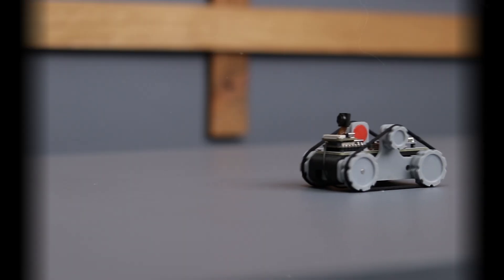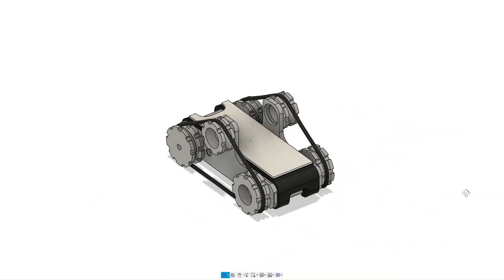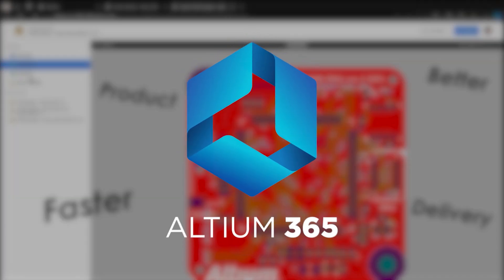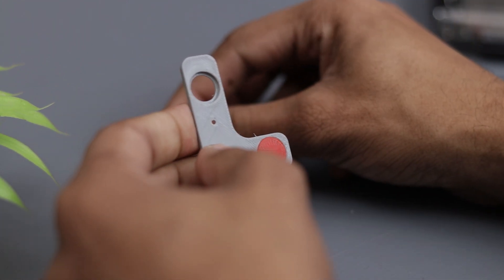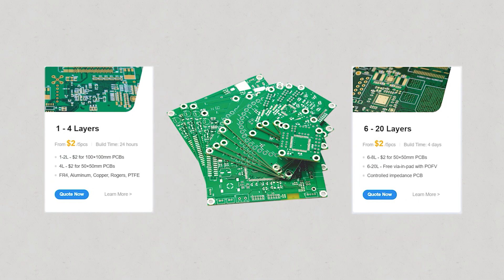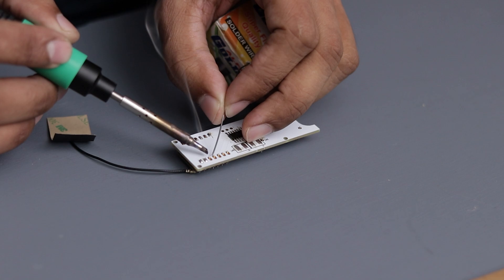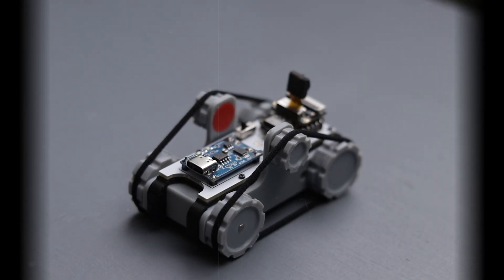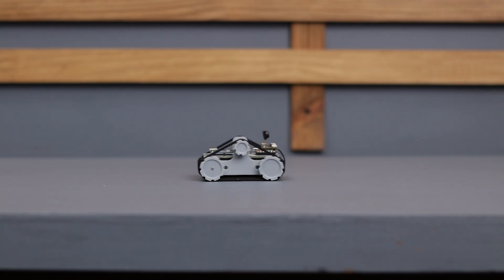DIY Mini FPV Tank: 3D-Printed and Smartphone Controlled!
In this video, I took on the challenge of building a tiny 3D-printed FPV tank that you can control using your smartphone! It’s a super fun and creative project that combines electronics, 3D printing, and some cool coding. Let me walk you through the process and all the challenges I faced along the way.

Here’s What Went Into This Build:

International:
1.Seeed Studio XIAO ESP32C3
2. N20 Motors
3.Motor Driver
4.Charging Module
5.685ZZ Bearing

Steps in the Build:
1️⃣ 3D Design & Printing:
I designed the tank body in Fusion 360, keeping it compact yet functional. After printing all the parts, the precision was spot-on, making assembly seamless. Let me know your thoughts on the design in the comments!

2️⃣Custom PCB Creation:
To make the wiring neat and efficient, I designed a custom PCB for the project. I created the Gerber files and had the PCBs manufactured. This step really took the project to the next level in terms of professionalism.

3️⃣ Assembly & Testing:
After assembling everything, I faced some issues. The tank didn’t work as expected—the camera powered up, but the motors didn’t spin. After troubleshooting, I realized the microcontroller might need a step-up converter for better voltage supply. Reprogramming and testing without the camera made the tank functional, but connectivity was still an occasional challenge.

Despite the hiccups, the tank ran smoothly in its final test, and I’m already brainstorming ways to improve it. Expect an upgraded version soon!

I’d love to hear your ideas or tips on how I can improve this project.

Your support keeps me motivated to create more fun and innovative content!